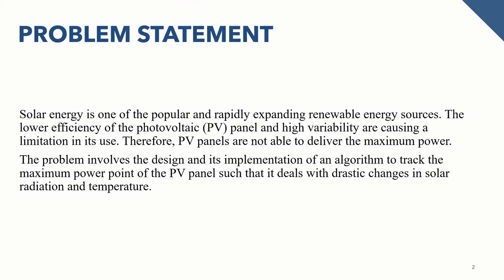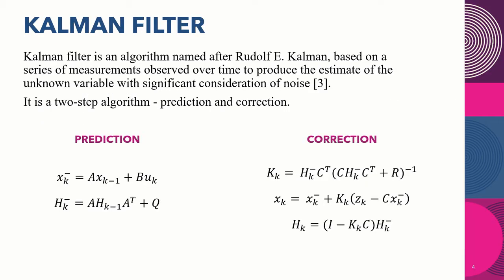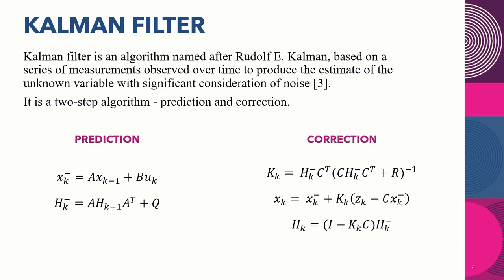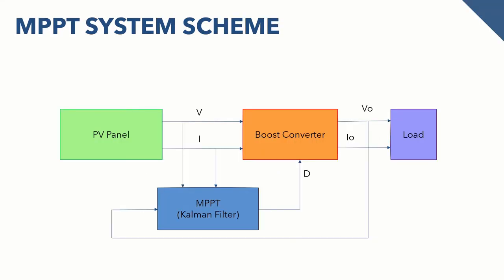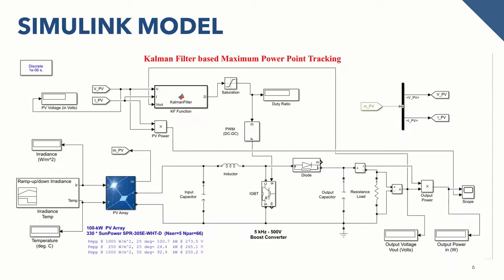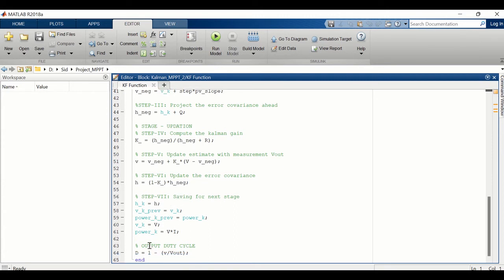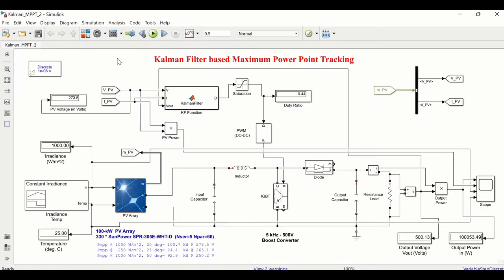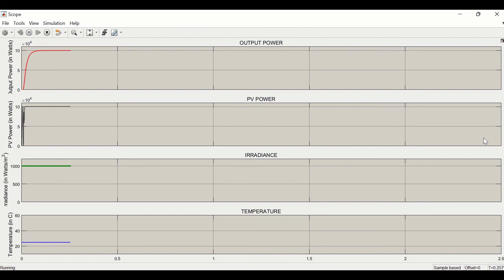Kalman Filter based Maximum Power Point Tracking Algorithm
This video presents the implementation of maximum power point tracking using the Kalman filter algorithm in the MATLAB/SIMULINK environment.